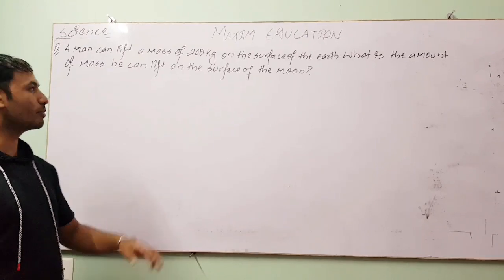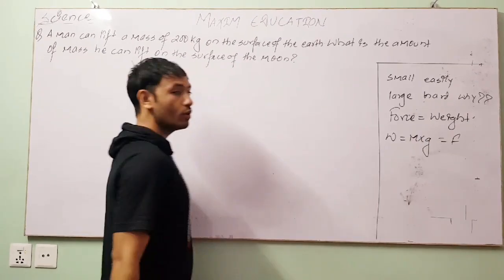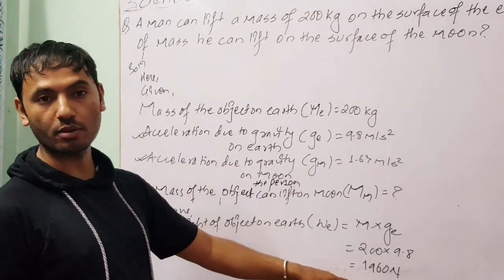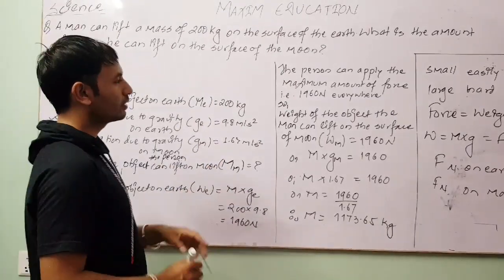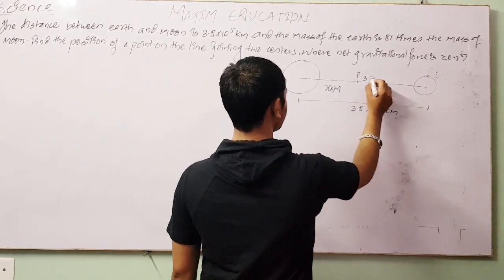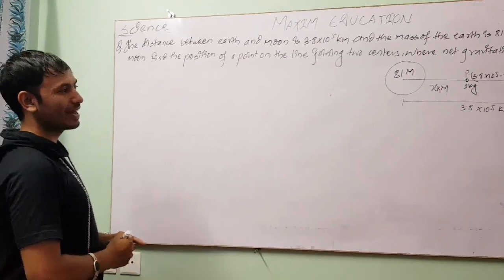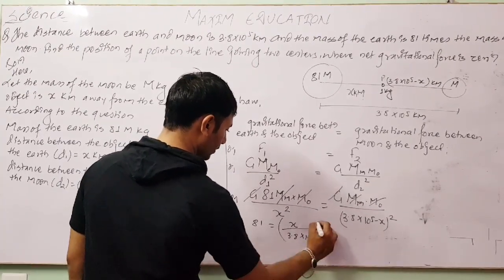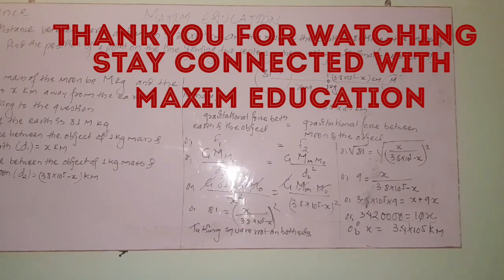Challenging Numerical Of Force Chapter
The soul propose of this video is to educate students. So share it to all. Help all to learn Science Easy...